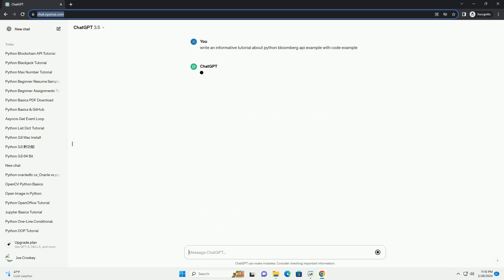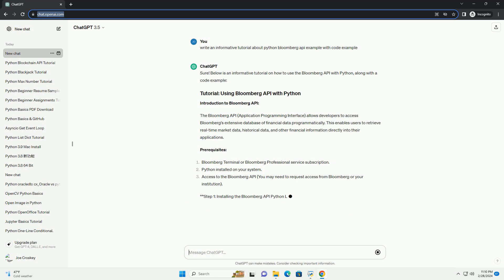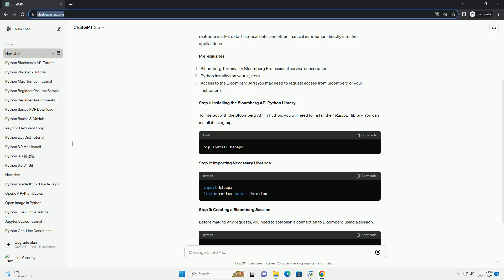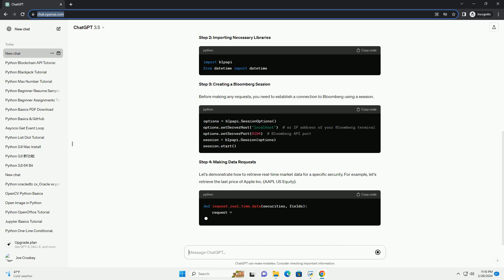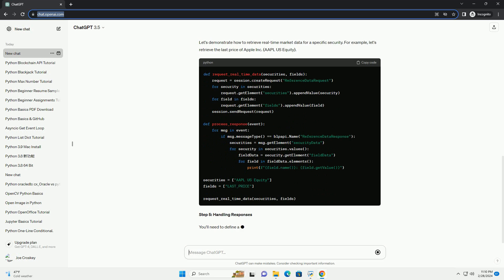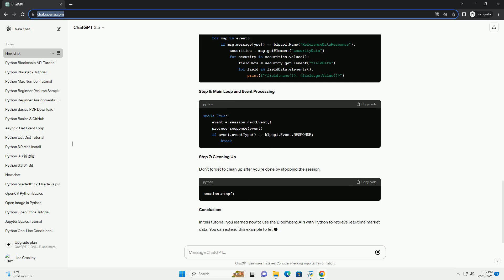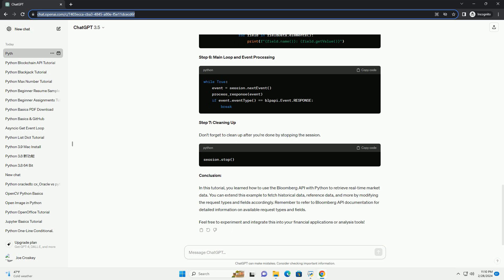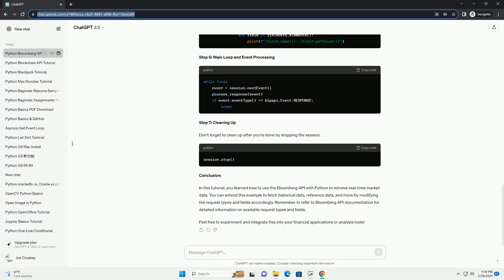python bloomberg api example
sure! below is an informative tutorial on how to use the bloomberg api with python, along with a code example:
introduction to bloomberg api:
the bloomberg api (application programming interface) allows developers to access bloomberg's extensive database of financial data programmatically. this enables users to retrieve real-time market data, historical data, and other financial information directly into their applications.
prerequisites:
step 1: installing the bloomberg api python library
to interact with the bloomberg api in python, you will need to install the blpapi library. you can install it using pip:
step 2: importing necessary libraries
step 3: creating a bloomberg session
before making any requests, you need to establish a connection to bloomberg using a session.
step 4: making data requests
let's demonstrate how to retrieve real-time market data for a specific security. for example, let's retrieve the last price of apple inc. (aapl us equity).
step 5: handling responses
you'll need to define a callback function to handle the responses received from bloomberg. in this example, we're simply printing out the last price of the requested security.
step 6: main loop and event processing
step 7: cleaning up
don't forget to clean up after you're done by stopping the session.
conclusion:
in this tutorial, you learned how to use the bloomberg api with python to retrieve real-time market data. you can extend this example to fetch historical data, reference data, and more by modifying the request types and fields accordingly. remember to refer to bloomberg api documentation for detailed information on available request types and fields.
feel free to experiment and integrate this into your financial applications or analysis tools!

python api projects
python api
python api documentation
python api library
python api call
python api server
python api testing
python api development
python bloomberg api
python bloomberg package
python bloomberg terminal
python bloomberg tutorial
python bloomberg excel
python bloomberg news
python bloomberg data